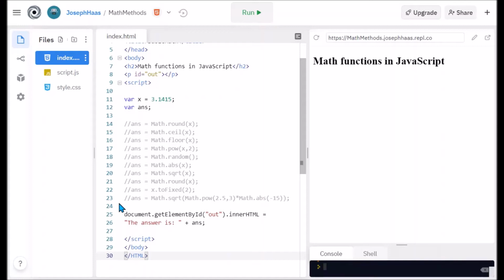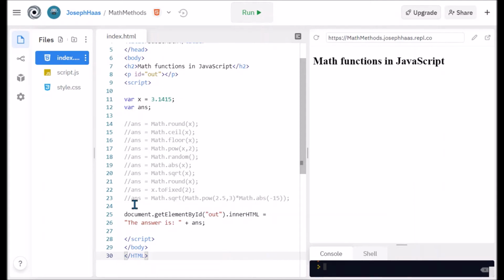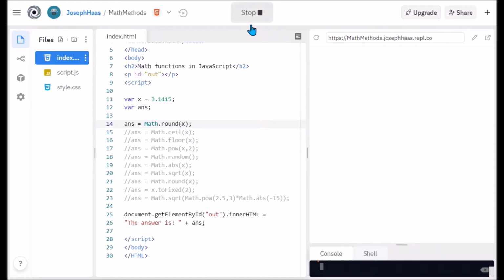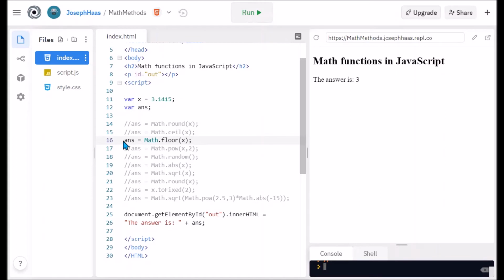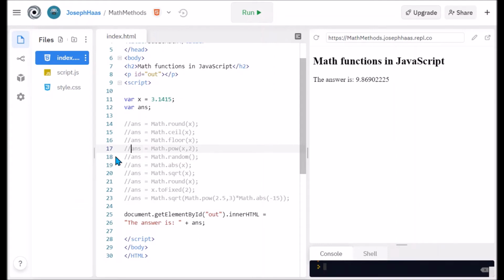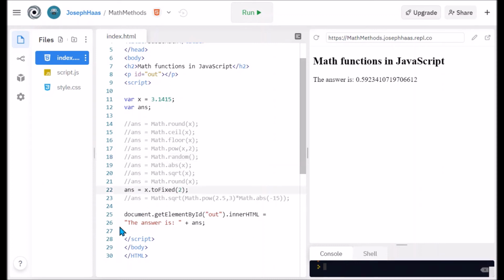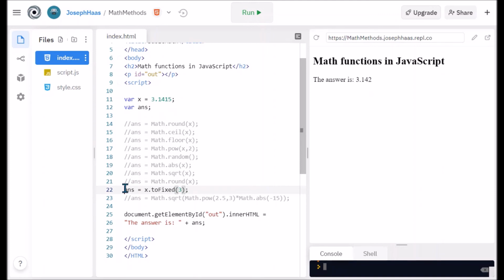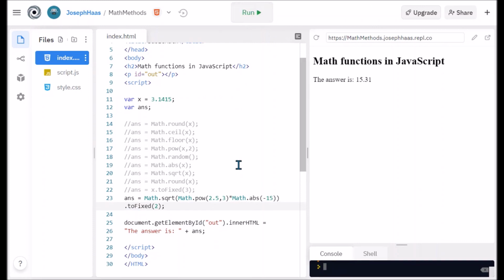Math Functions in JavaScript